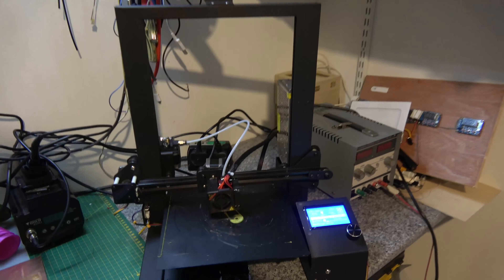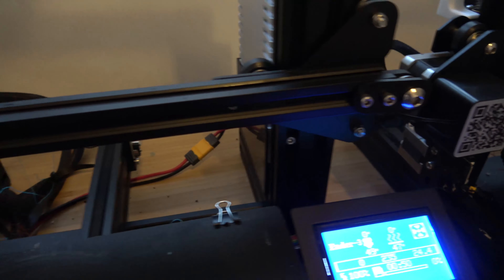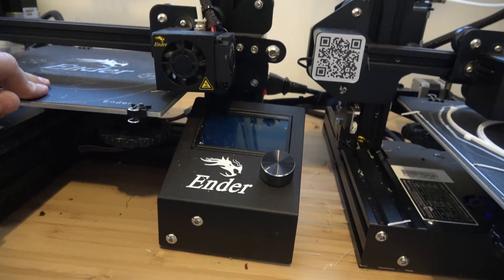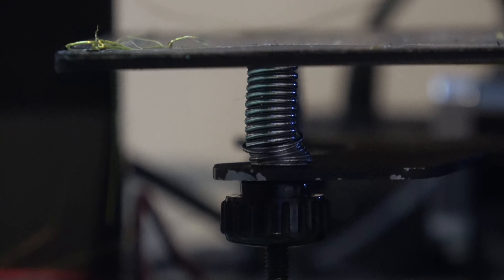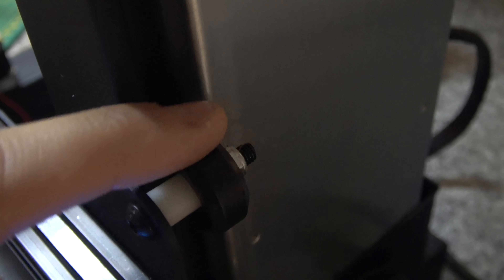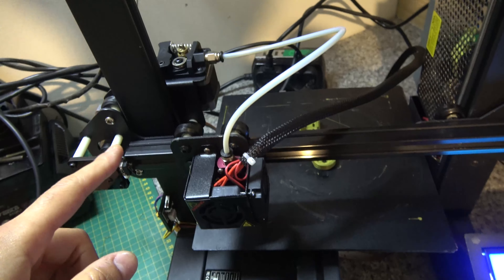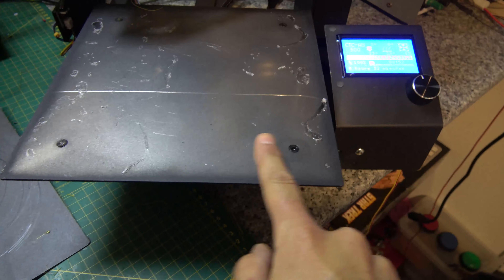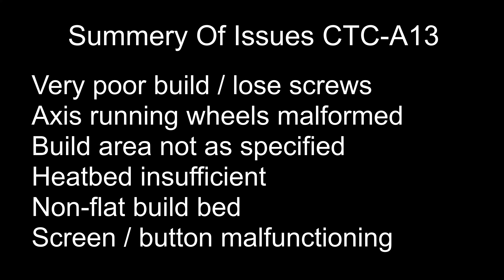Review and Experience of the A13 3D Printer - Compared to Ender 3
Here is our honest experience with setting up a "CTC" A13 3D printer bought of ebay for under £140 UK, it wasn't the best and next time i'll be putting the few extra quid in to make sure its a genuine Ender 3!